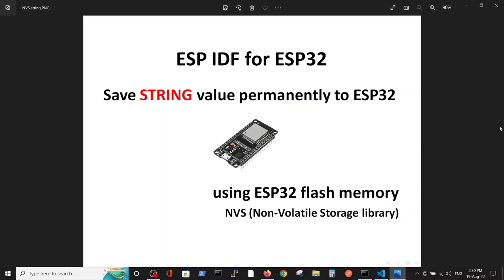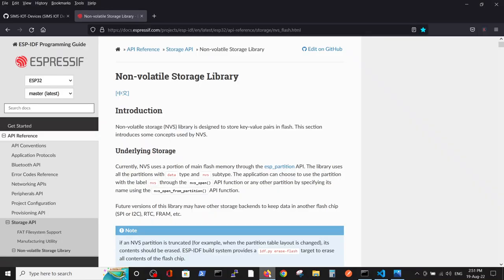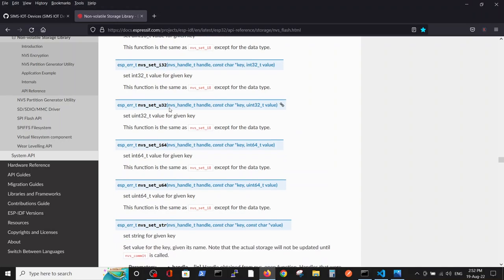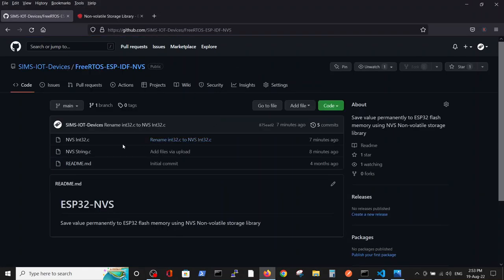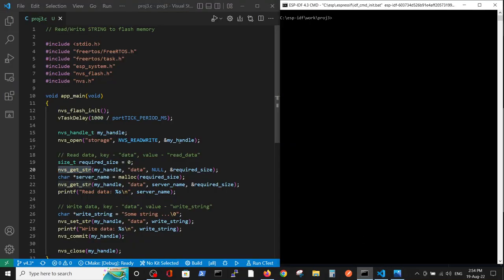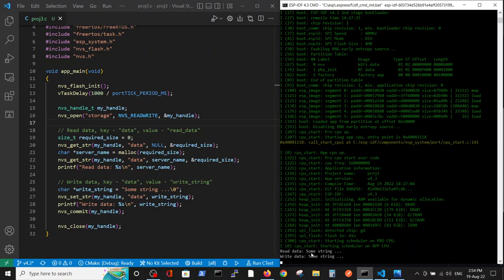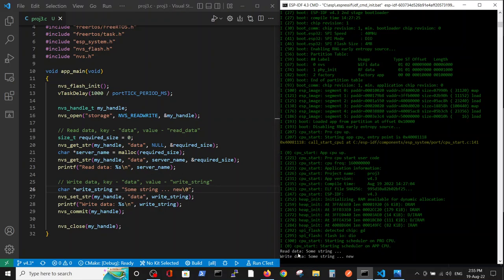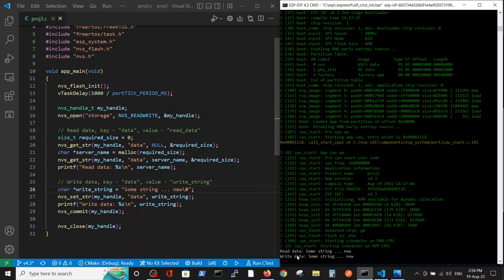2 - Save STRING value permanently in FreeRTOS ESP IDF to ESP32 flash memory using NVS library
Save INT32 value permanently in FreeRTOS ESP IDF environment to ESP32 flash memory using NVS Non-volatile storage library.